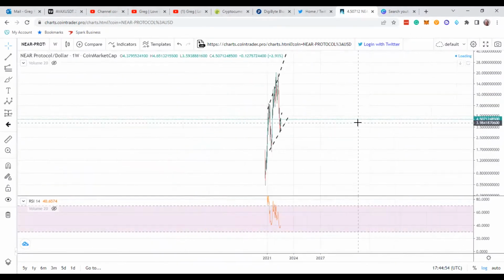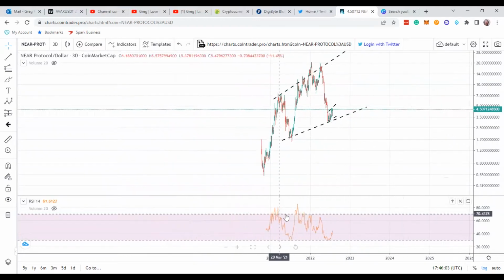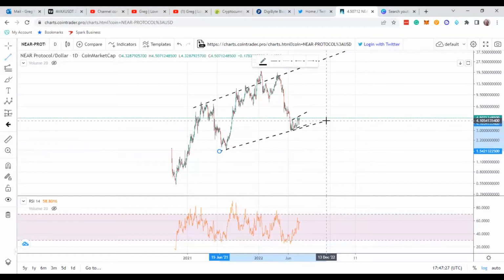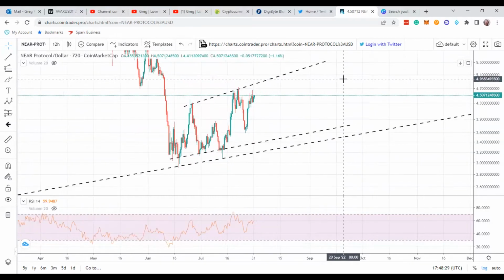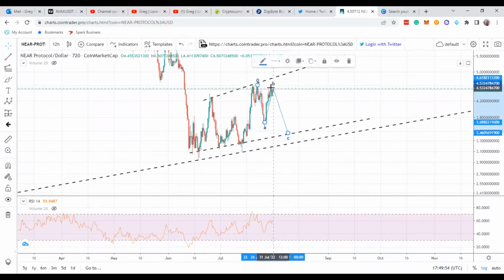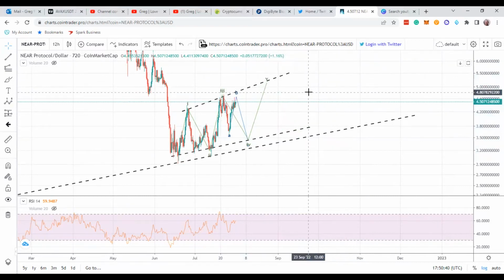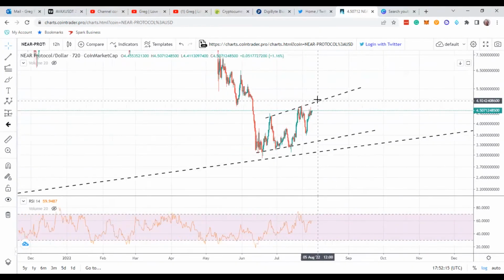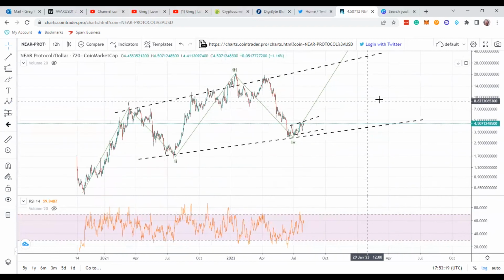Near Protocol Cryptocurrency: Is Near getting READY to go BULLISH? Let's take a look.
In this video, I go over Near Crypto to determine if it is Bullish or in a bearish sequence. Let Near play itself out.